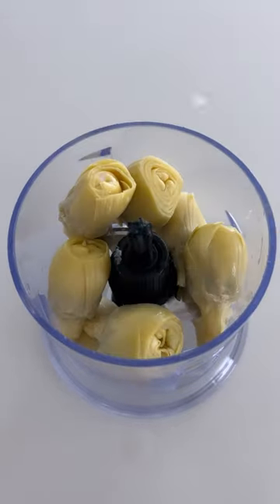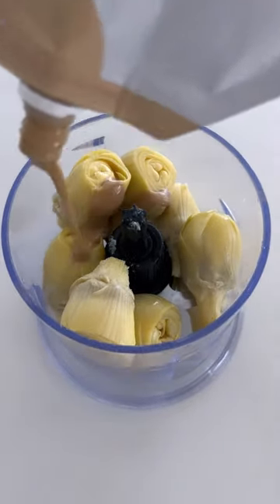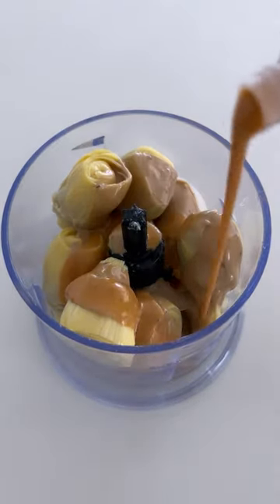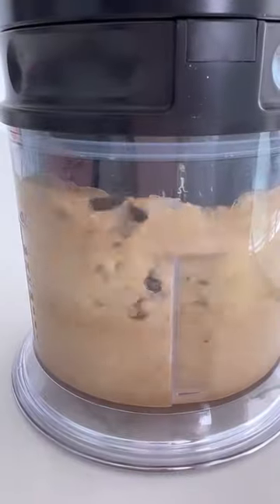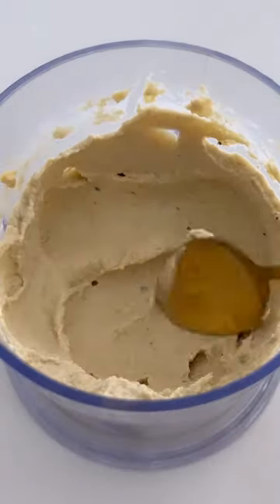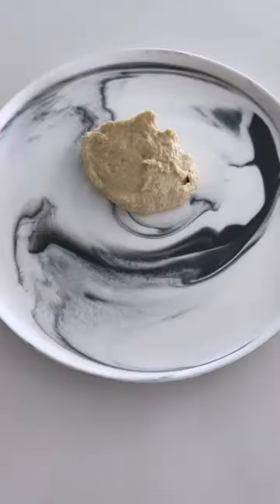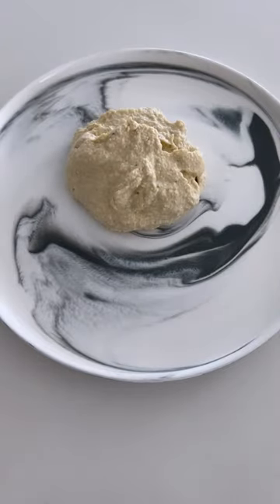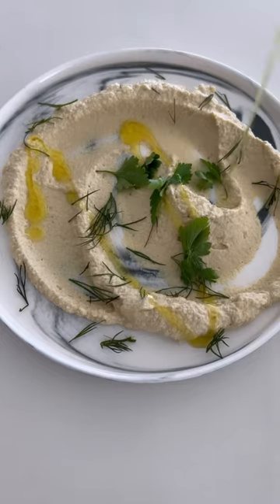Artichoke Hummus with My Secret Ingredient: Everything Tahini! 🌿 | Must-Try Recipe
Hey there, food lovers! 🌱 Ever have those artichokes sitting in your pantry and wonder how to elevate them? Well, when they meet my 'Everything Tahini', magic happens. In today's video, I'm sharing a hummus recipe that's close to my heart. It's creamy, it's flavorful and oh-so-easy to whip up. Trust me, this is one you've got to try. 💚